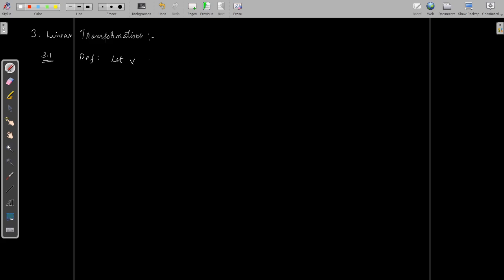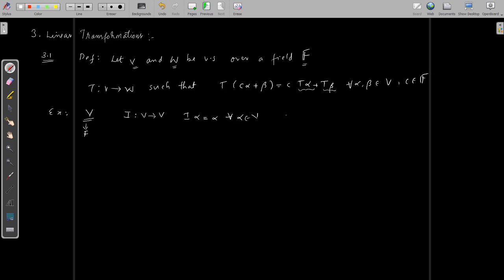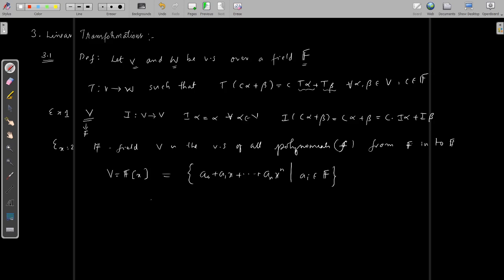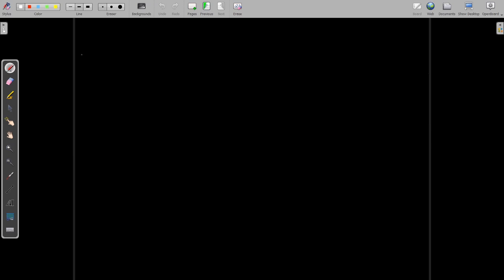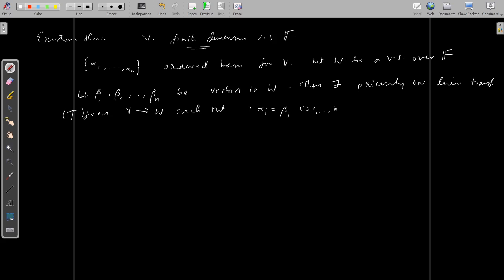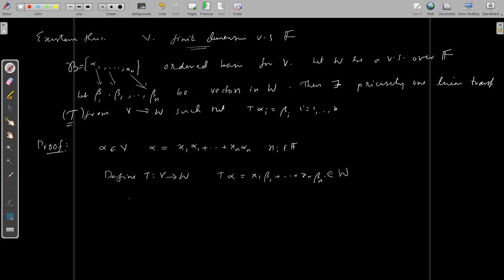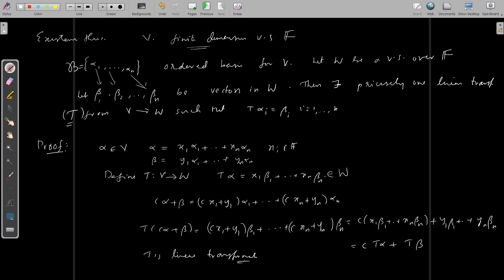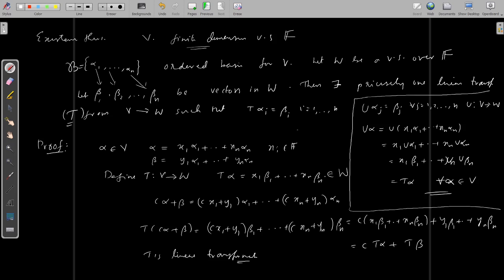Sec 3 1 Linear Transformation